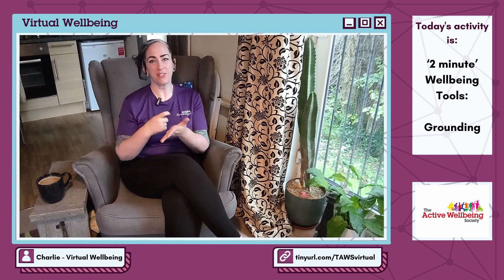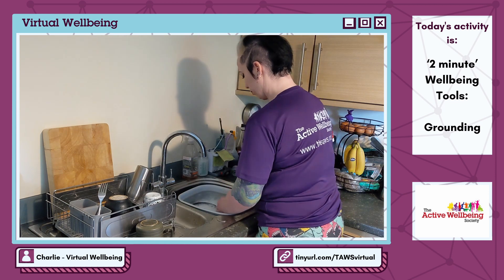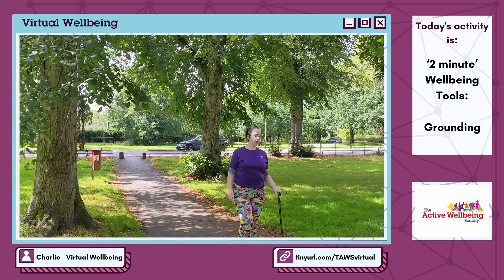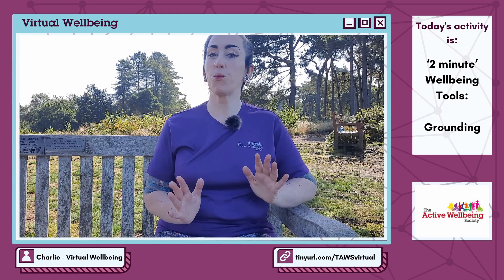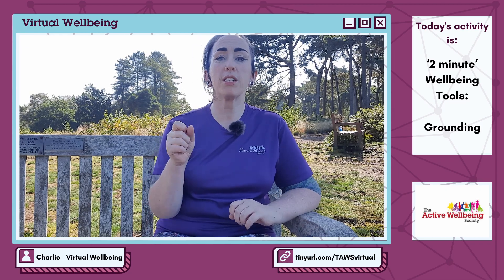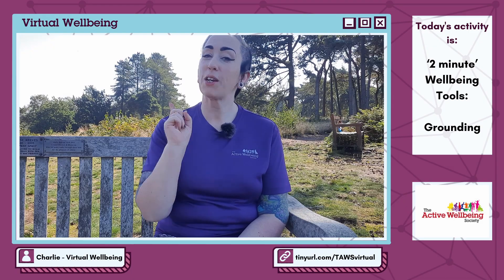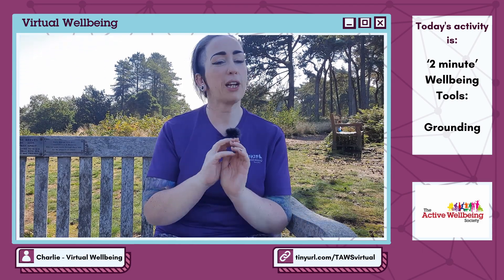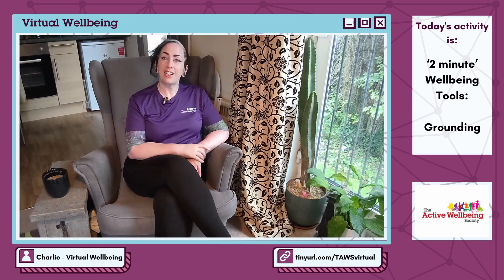TAWS 2 minute Wellness Toolkit – Grounding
This video is about Grounding. Charlie from our Virtual Wellbeing project explains what Grounding is and gives an example of how you can try this.

There are lots of different ways to use Grounding so if this example isn’t right for you don’t worry. Search online for grounding techniques, try a few, and see what’s right for you.

The Active Wellbeing Society has a wealth of support resources available for free. With all kinds of exercise classes, support groups and information available online or in person. We also have Bikes projects, Walking & Running groups, Community Cafes, Share Shacks and much more.